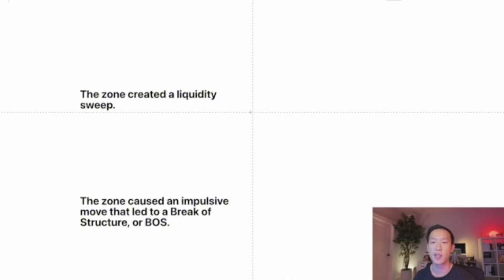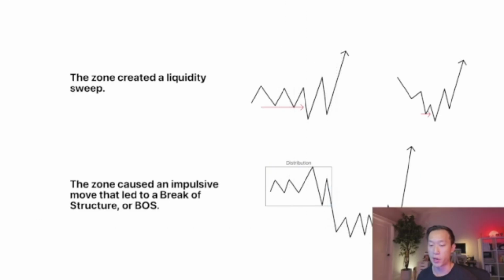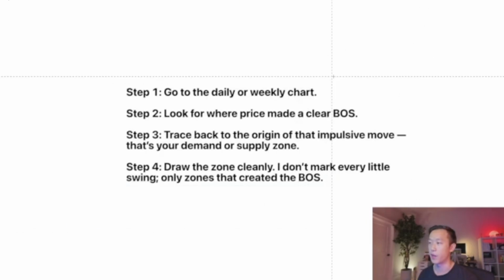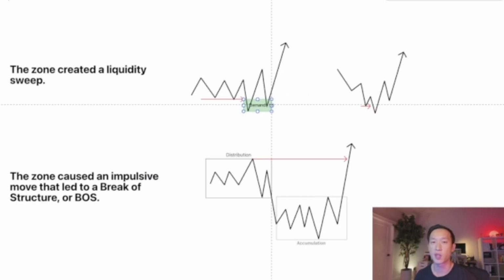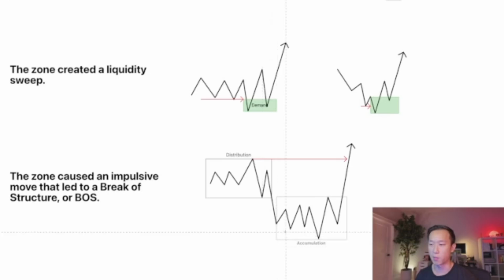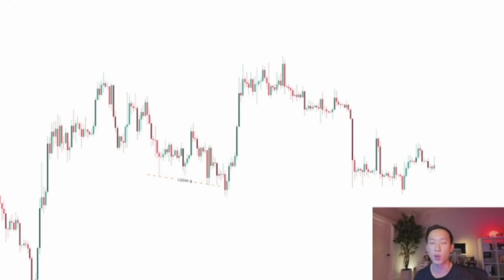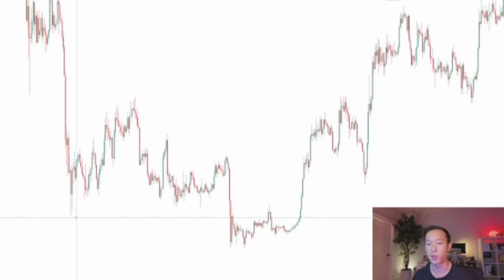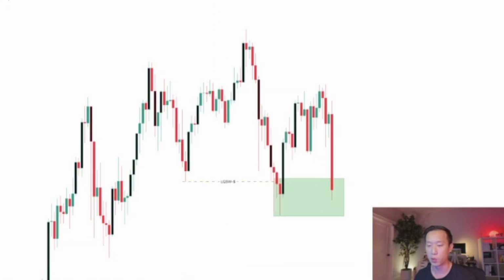LESSON 1 – Marking High-Probability HTF Zones